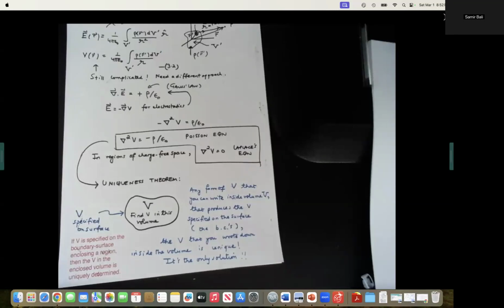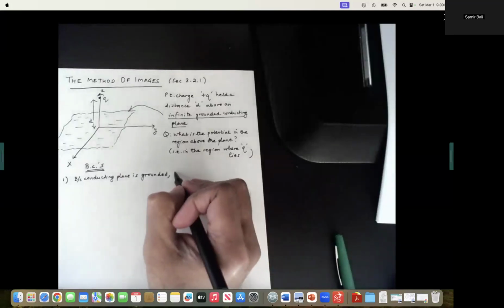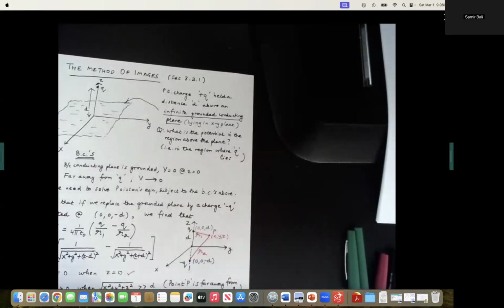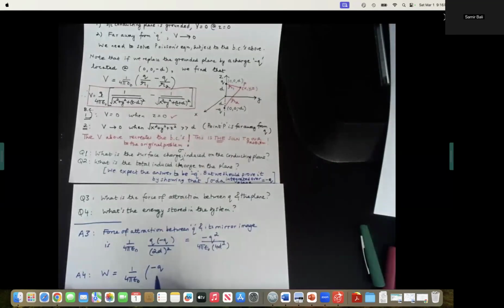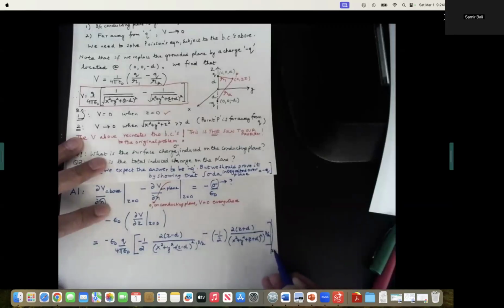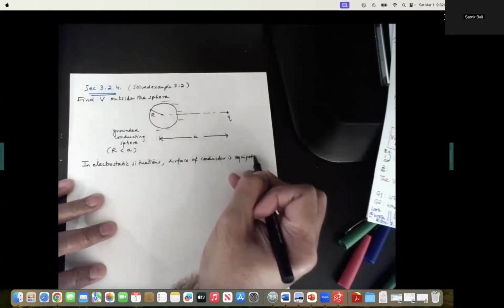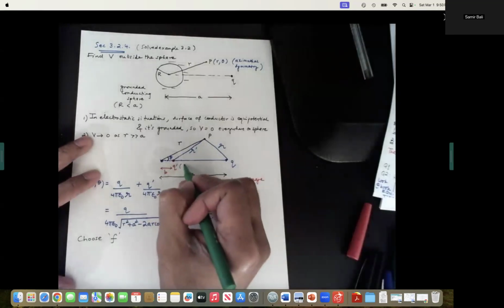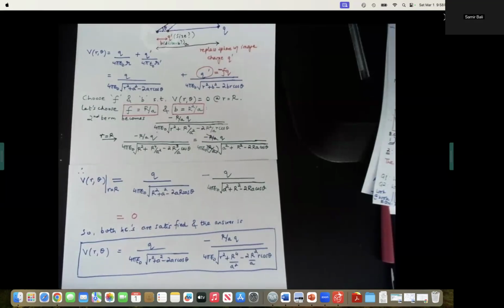Method of images